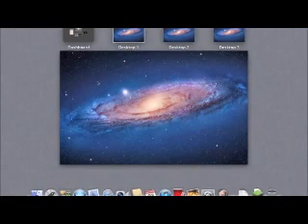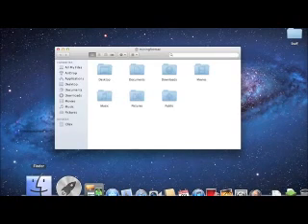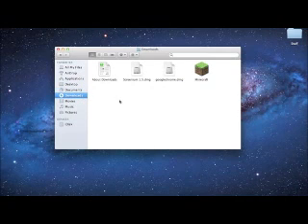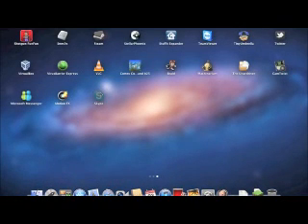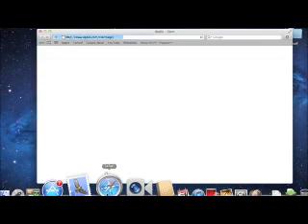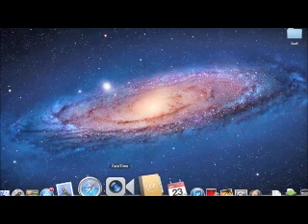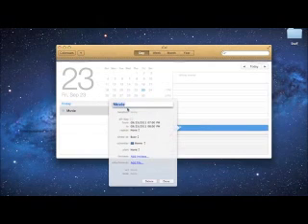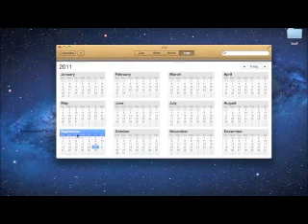Beginner's Guide On How To Use A Mac Part 1: The Switch From PC To Mac